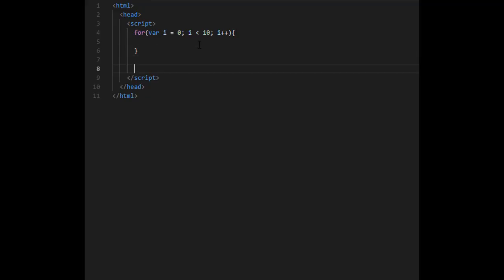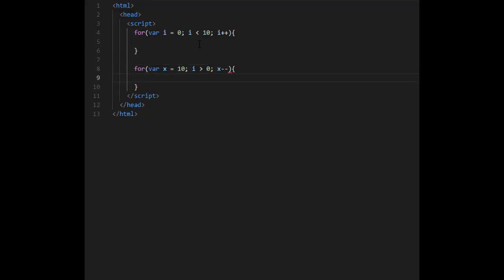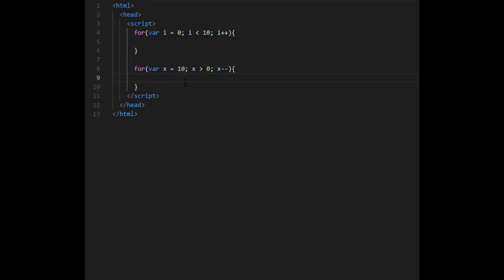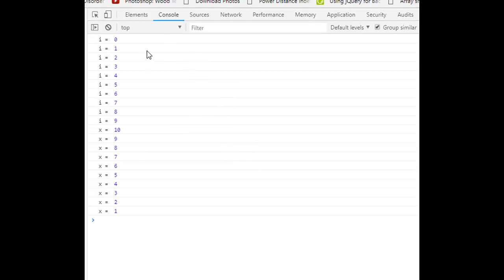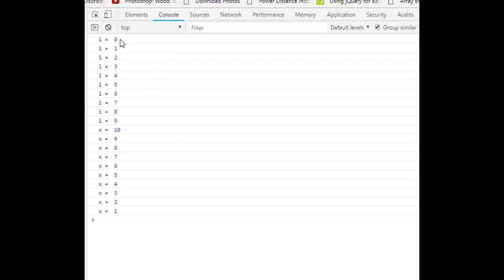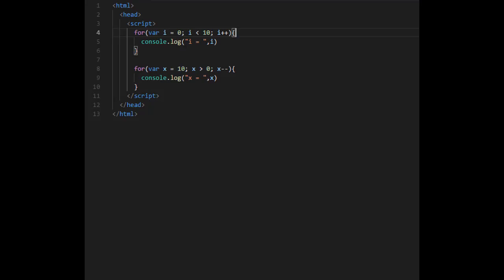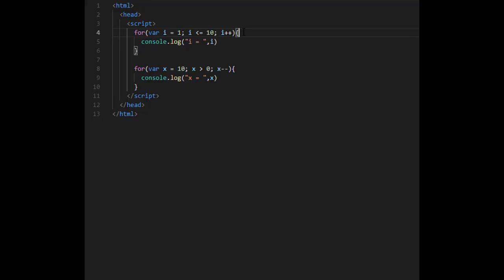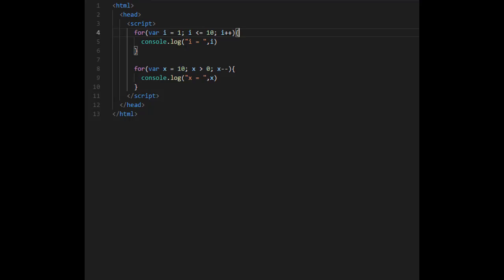Crash Course Introduction to Javascript pt3 - For Loop